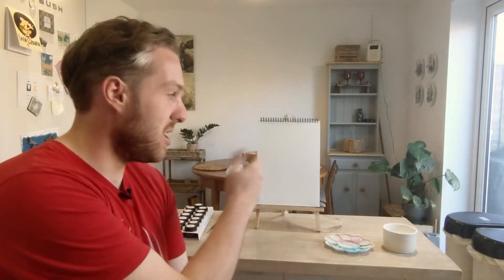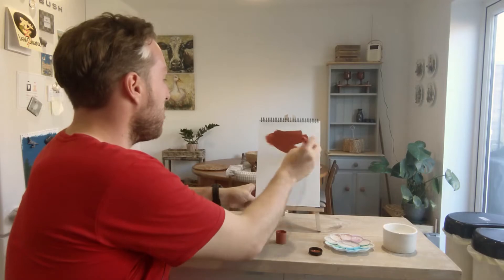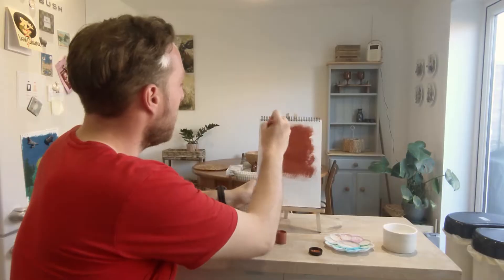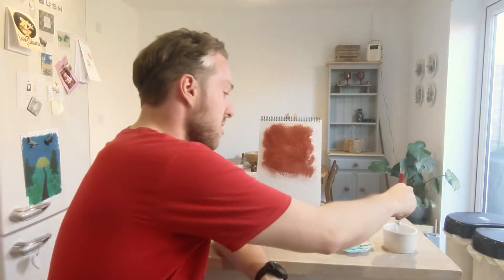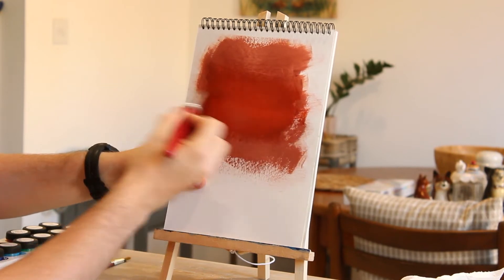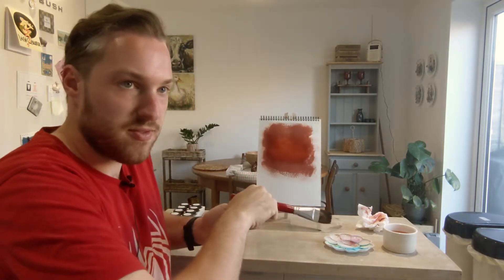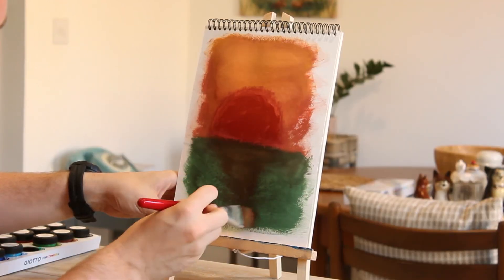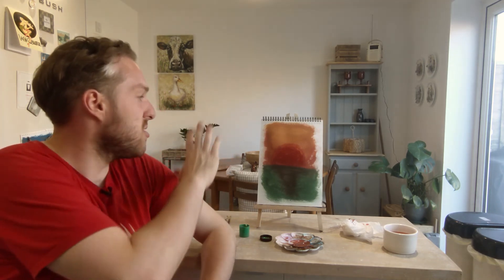Crimson Sunset - The Joy of Painting